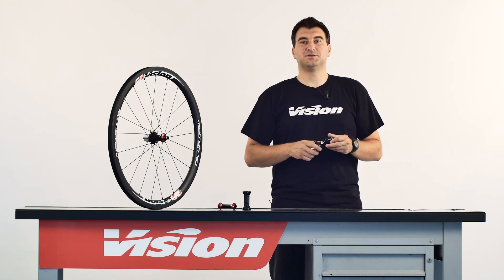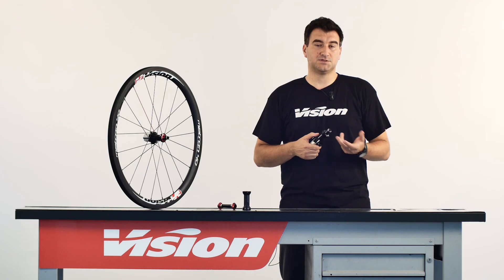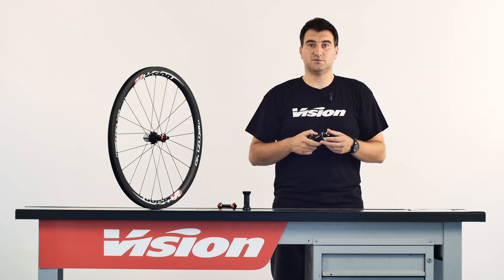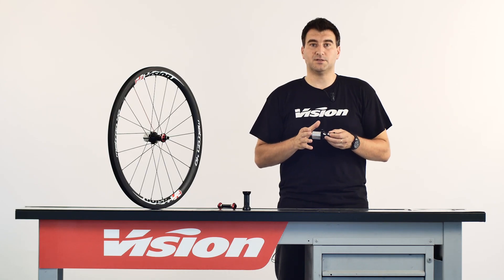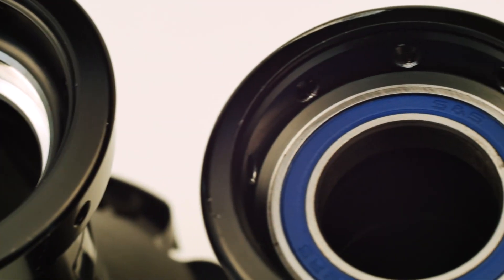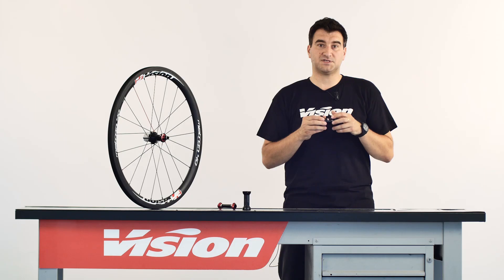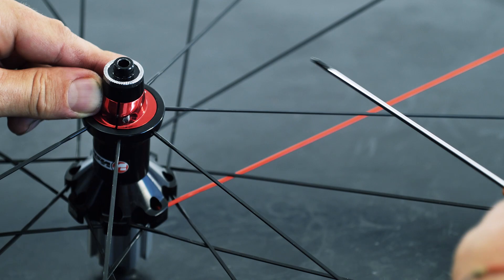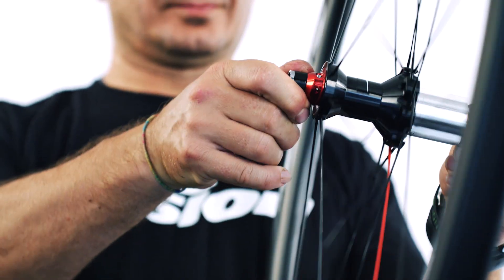Vision Wheels - How the PRA System Works With Our Hubs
Vision Wheels take advantage of the Preloaded Reduction Assembly (PRA) system which enable the wheels to smoothly rotate. Here our engineer describes how the PRA system works and how it can be adjusted.

Since its birth in Kona in the '90s, Vision has been synonymous with a no-expense spared assault on wind resistance. Recent years have seen the innovative application of carbon fiber and the creation of dream-like shapes to enhance performance. Perhaps no aerobar line has seen as much imitation, usually with limited success. Following yet another triumphant season in triathlon and TT, Vision is again the brand to beat.